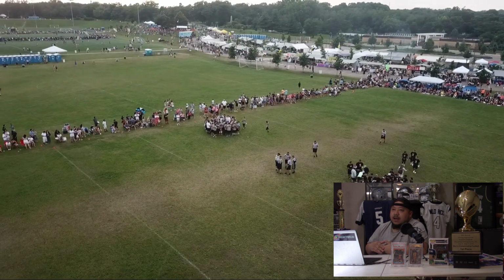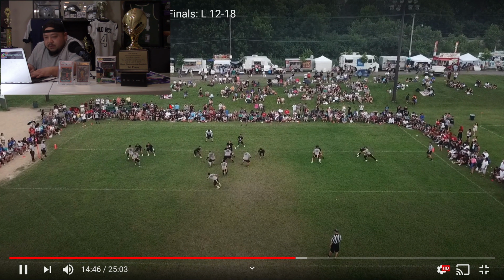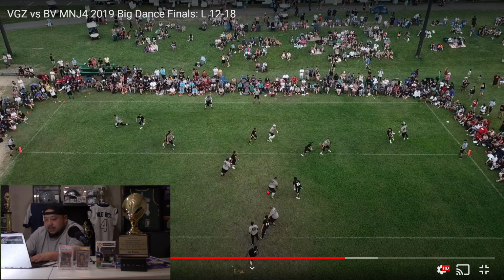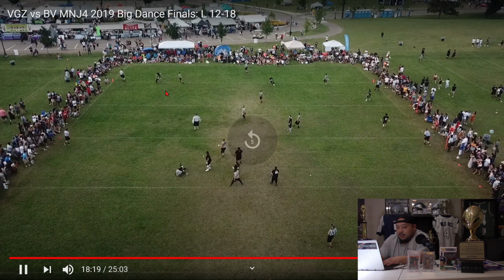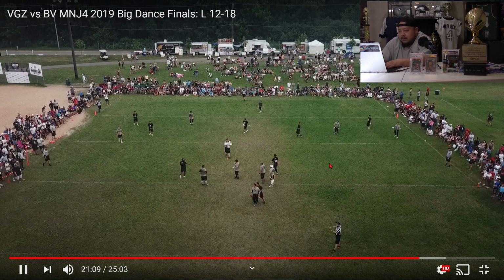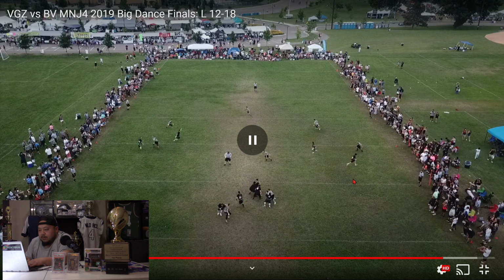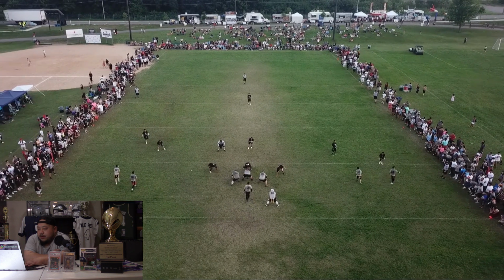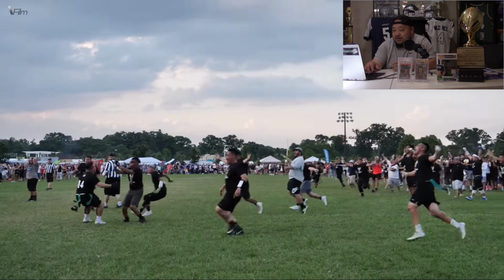Film Session: About D*mn Time! (2019 J4 Finals part 2)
Episode 5 features the 2nd half of the 2019 J4 Finals between BV and Villagerz.

This is a video of me watching HFF film. Just me and my ghetto set-up, watching old football games. Nothing too analytical or in-depth, just watching film and telling stories. Come vibe, leave suggestions, or talk trash, idc. Thanks.

Intro video c/o Vichai Films
Thumbnail photo c/o FengLo Photography